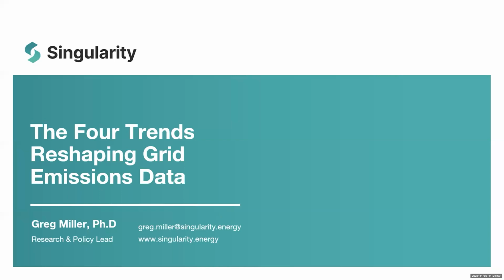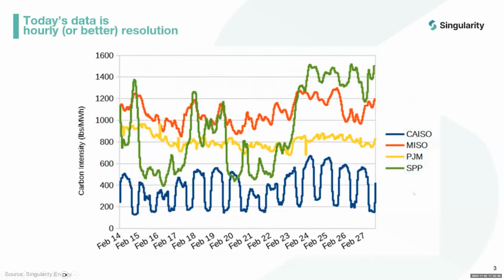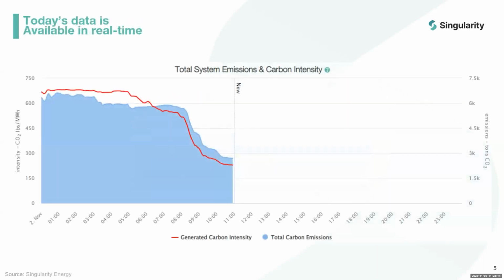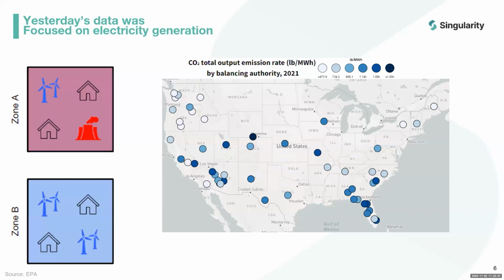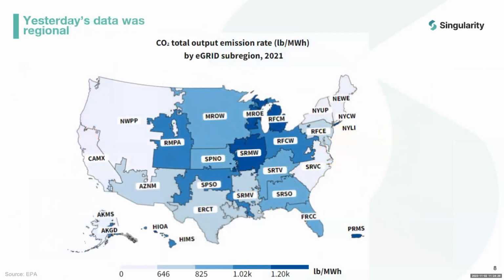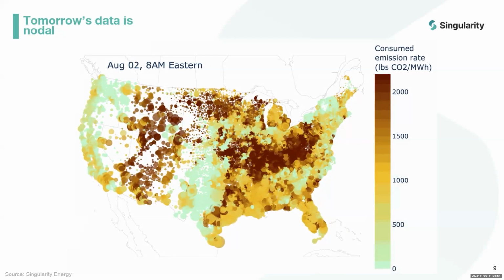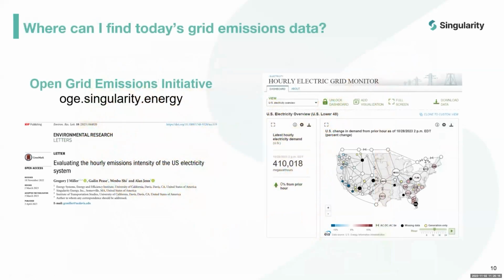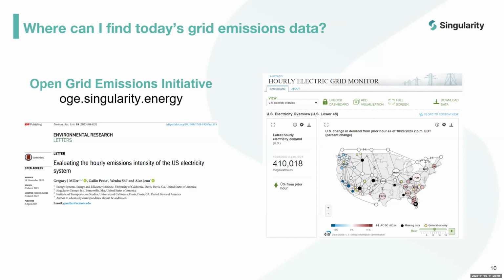Evolution of Grid Emissions Data and What it Means for Decarbonization Strategies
Greg Miller, Research & Policy Lead, Singularity Energy